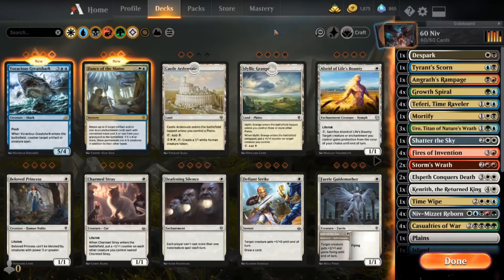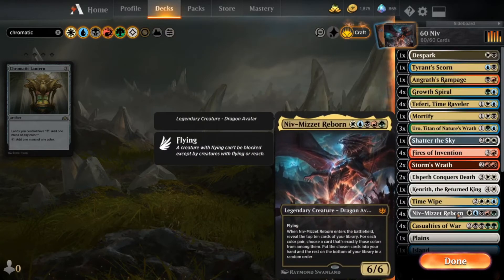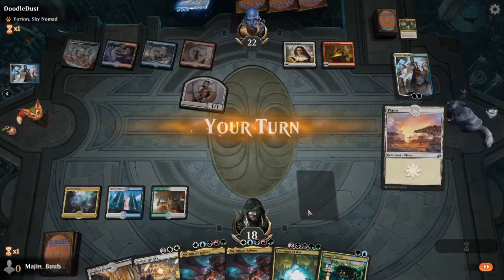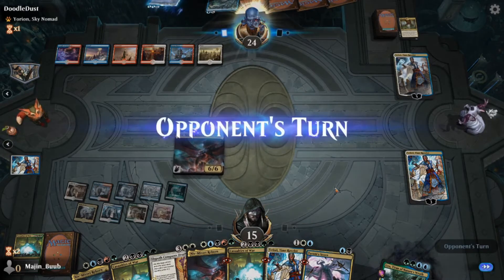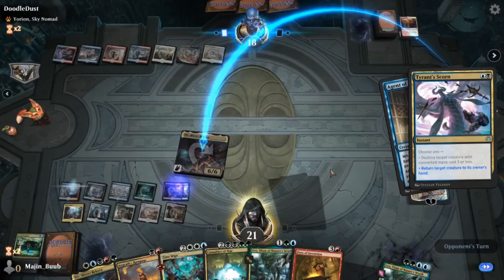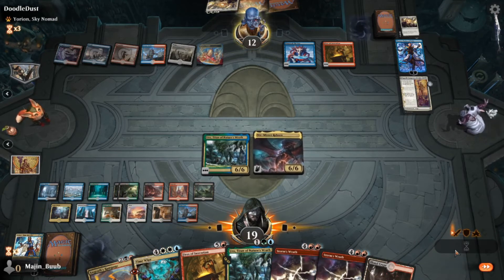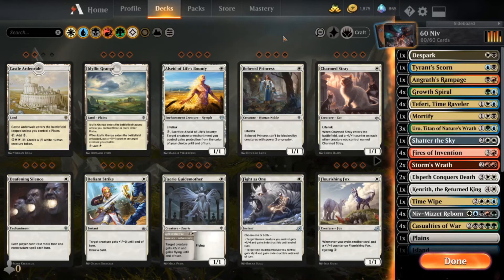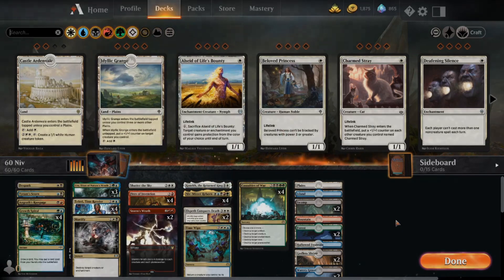5 Color Niv Mizzet Reborn in the Fire | {MTG Deck Tech & Gameplay}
Join me as i walkthrough a 5 color niv mizzet reborn/fires of invention deck I have been having a lot of fun with lately